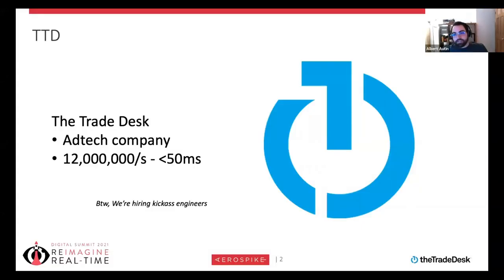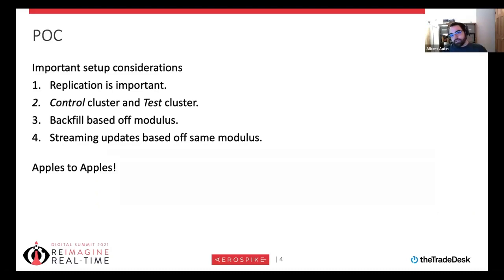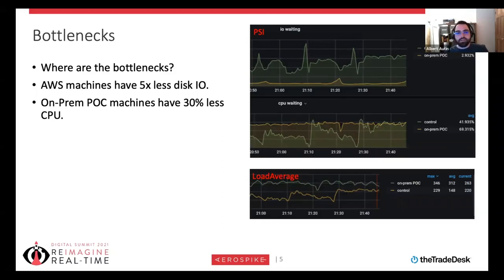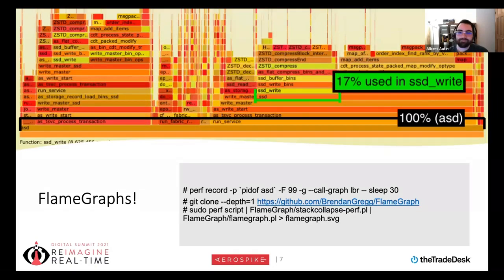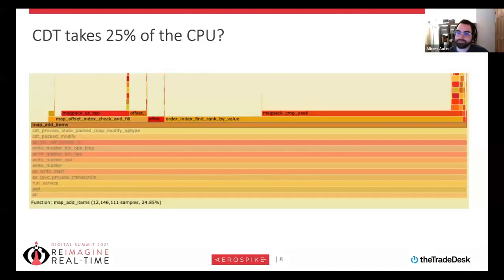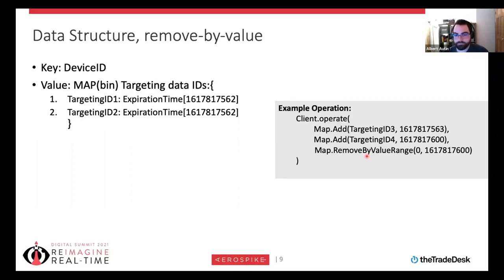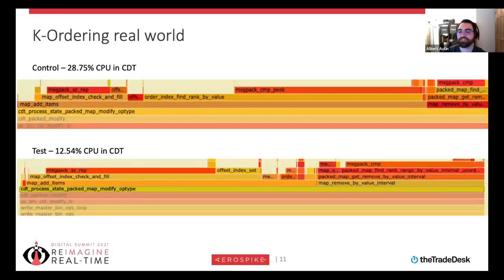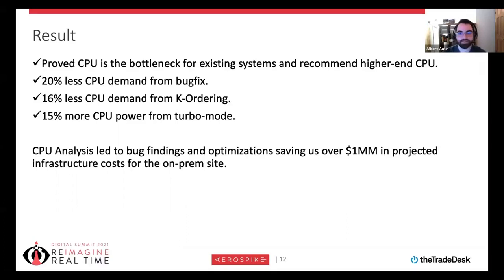The Trade Desk: From Cloud to On-Prem - Capacity Planning and CPU Analysis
Presenter: Albert Autin, System Engineer, The Trade Desk

The Trade Desk, the world's largest independent programmatic advertising DSP, needed to migrate from cloud back to on-prem for one of its largest Aerospike clusters. There were multiple catalysts for the change including a new business requirement, a new, tailor-built site, as well as risk and capacity challenges. This session will uncover the findings and methods used to gain confidence in the move.